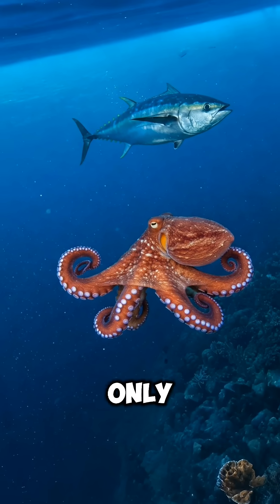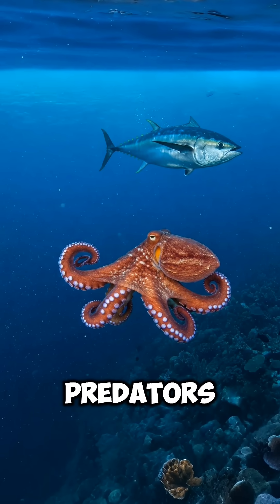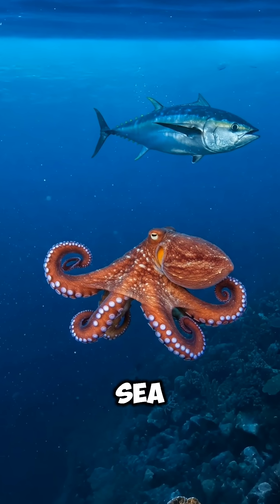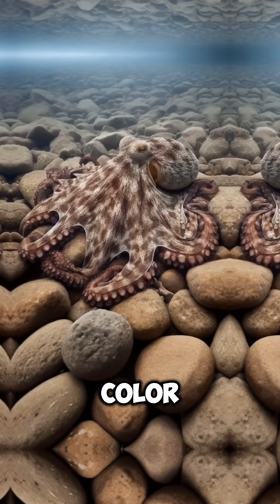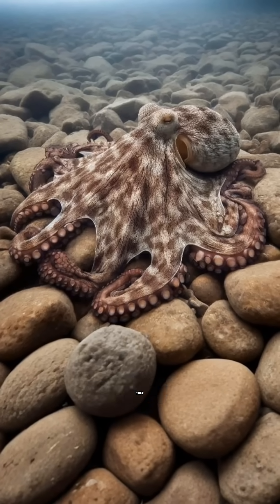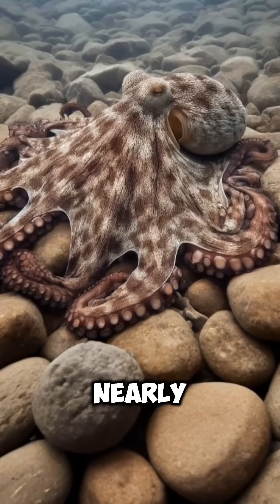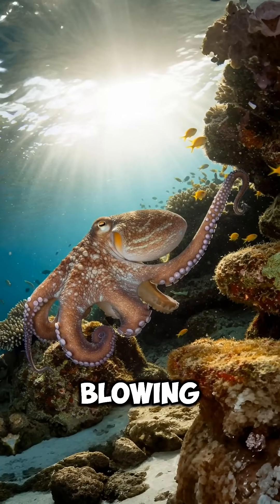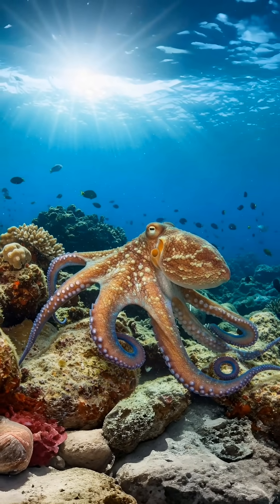The Octopus: Nature’s Ultimate Master of Disguise!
Octopuses are the ultimate shape-shifters of the sea! With their incredible ability to change color, texture, and even mimic other creatures, these intelligent cephalopods are true masters of camouflage. From chromatophores to iridophores, their skin is packed with science-fiction-level adaptations. Have you ever seen an octopus change color?